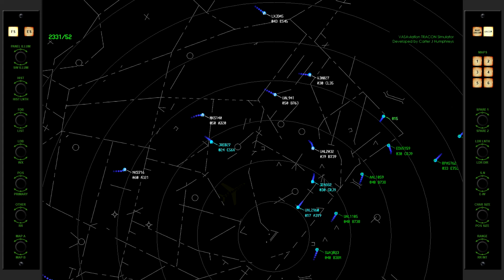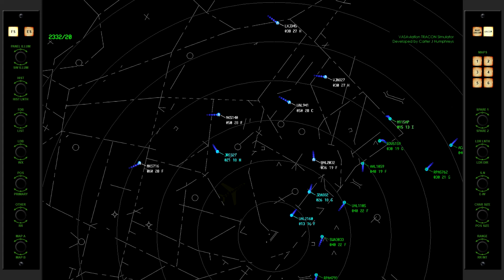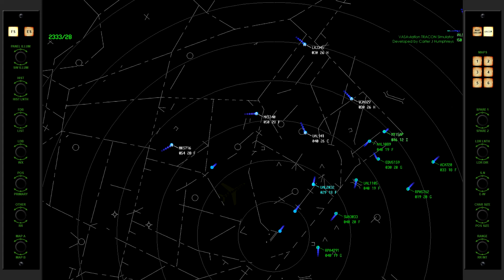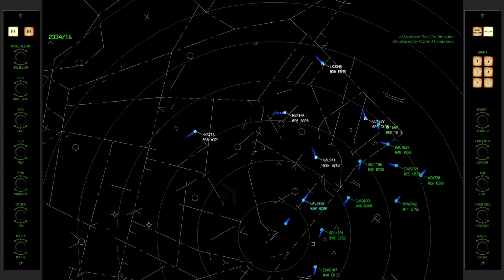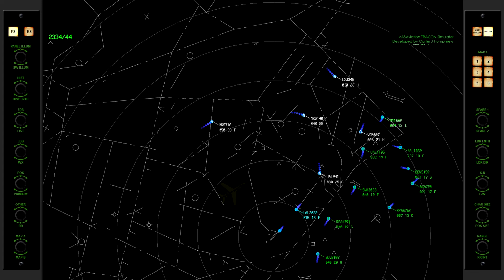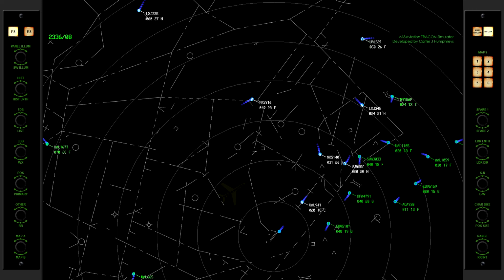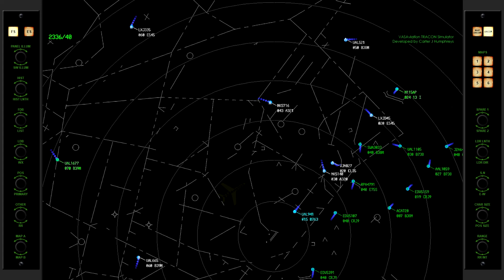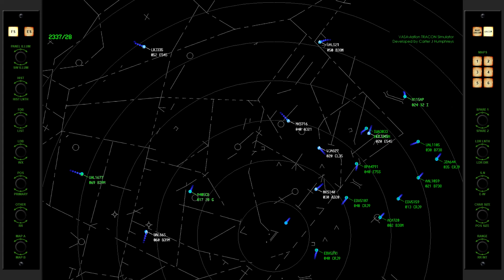[EWR POV] Cirrus Pilot CAUSES TRAFFIC CONFLICT